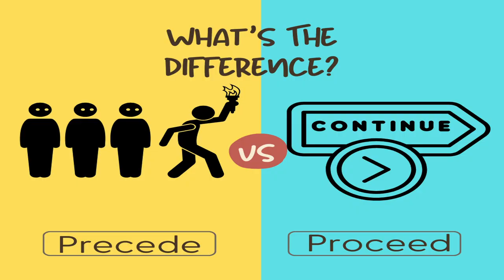Precede or Proceed? Learn the Correct Usage Easily!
Precede vs. Proceed: Clear Up the Confusion! 🤔
Do you know when to use precede versus proceed? In this video, we’ll break down the difference between these two commonly confused words. While precede means "to come before in time or order," proceed means "to continue or go forward with an action." We’ll provide simple examples to make it easy to remember each term and avoid mistakes!

In This Video:
Definitions of precede and proceed
Clear examples to understand usage
Practical tips to master these words
Watch till the end for a quick quiz to test your understanding! 🎓

📘 More confusing word explanations